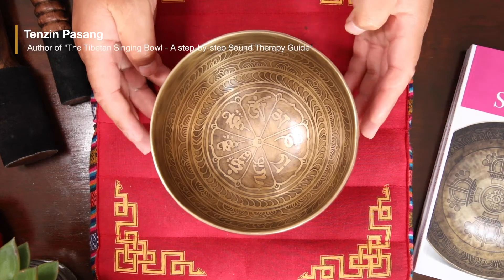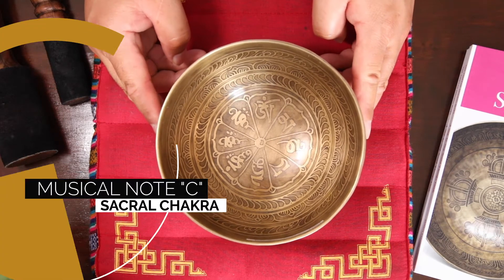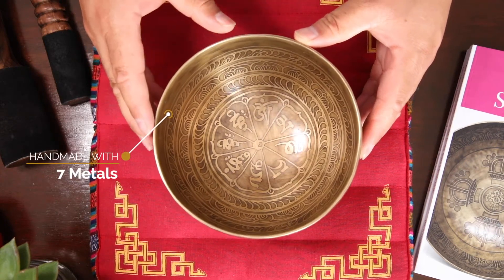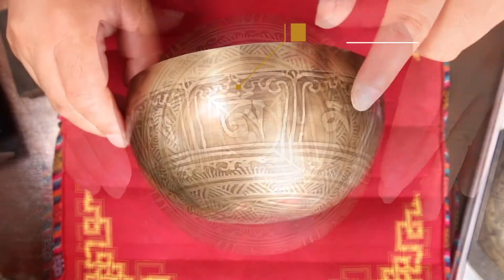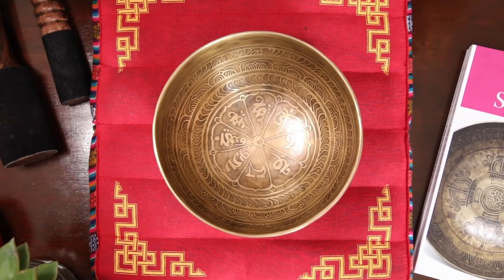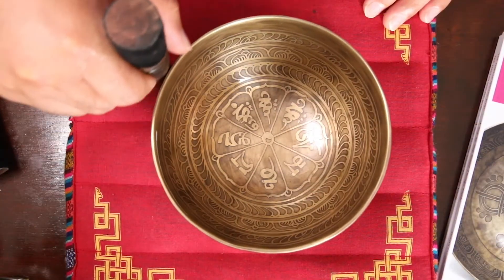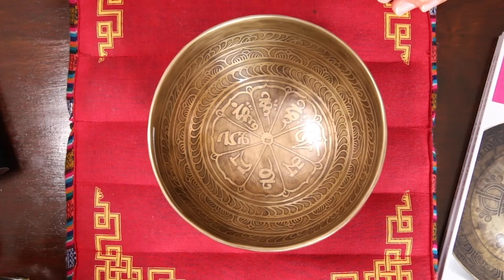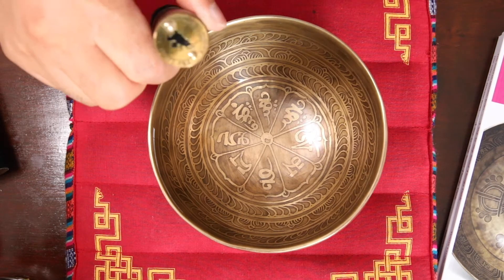How to play Tibetan Bowl YD69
The benefits of a Tibetan singing bowl are:
① Balancing energy
② Stress reduction
③ Harmonise and empower positivism within

There are many ways to narrate helpfulness of the bowls but most important thing is to practice yourself with a bowl with the correct technique would immensely be useful. If you need further assistance, then our e-book will surely help you to have the first good experience yourself.

Check below for further details.
I suggest that you should master the basic techniques first and then explore further. This e-book can be found from the below link.
(PaperBack) Book Tittle: The Tibetan Singing Bowl, A Step-by-Step Sound Therapy Guide

If you need more information, please let us know via following details.